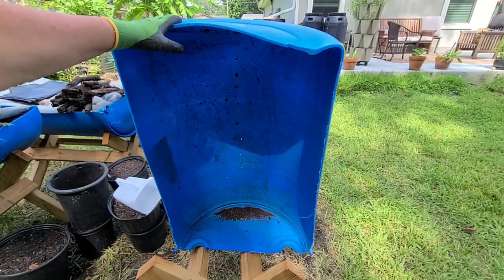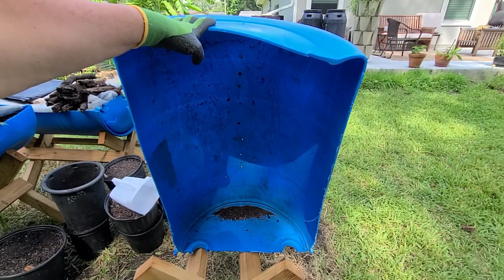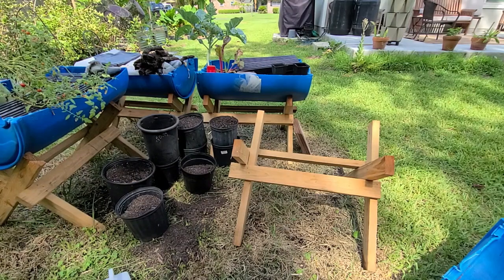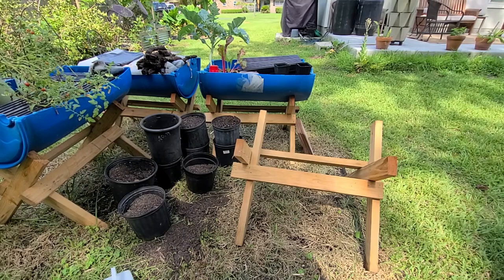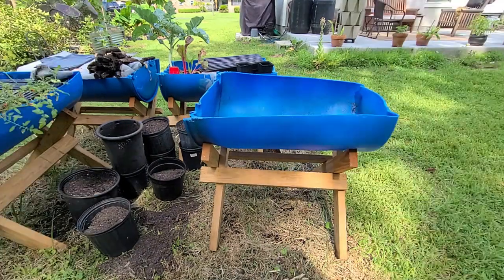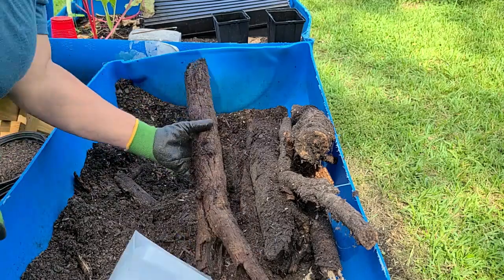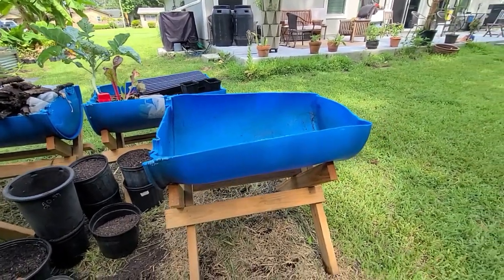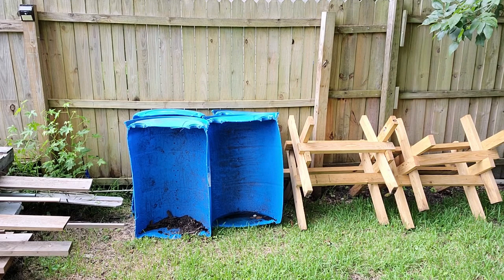Blue Barrel Raised Garden Bed with Easy To Build H Frame Stand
Blue Barrel Raised Garden Bed with H Frame Stand Deconstruction. When it was time to move these beds, it seemed like the perfect time to record the video that you requested explaining how I built the raised garden beds from the 55-gallon blue drums.

I’ve included a bit more information about how I built them below - as well as added a few more details I thought would be helpful

How To Build A Blue Barrel Garden Bed

First, source a food-grade barrel. You must be certain that it only contained food-safe products. Beware of any barrels that have Haz-Mat type labeling - do not use those for garden or food-related projects. My blue barrels were from a local garden store that resells them.

Using a ruler and a marker I drew a straight line and with a circular saw, I cut the barrels in half - right along the existing seam. Doing it this way meant that I didn’t have a “hole” where the plugs were.

Next, I drilled holes into the bottom of the beds, in the lowest part of the bed so water could easily drain.

Finally, I used sandpaper to clean up the rough spots from the cuts.

To make the “raised” stand part, I wanted a really cheap way to do it and found this video on YouTube he also includes a link to the drawing he has on Dropbox.

Each frame is made from 2-2”x4”x8’ pieces of lumber, cut into 3 equal pieces and assembled like an H where the cross piece overlays by about 4”. When you face them toward each other the overlaps support the opposite side and give a nice base for the barrels.

We ended up putting screws through the cross pieces of the frame to hold them as they were sliding a bit in soft dirt.

I lined the bottoms with old wood to take up a bit of space, and as a bonus, the wood helped retain some moisture in the bed. Then added my garden soil and got the bed ready to plan out.

Benefits of a Raised Garden Bed

Raised garden beds offer many advantages over traditional gardening methods. For one, they allow you to control the quality of the soil. You can also tailor the soil mix to the specific needs of the plants you are growing. In addition, raised garden beds provide good drainage and aeration, which helps to prevent root rot and other problems. And because raised garden beds are elevated, they can be easier to maintain than ground-level gardens.

Greens like spinach and Swiss chard do best in cool weather, so you can even extend your growing season by planting them in a raised bed. Just make sure your raised bed is set up so your greens get the water and light they need. With a little planning, you can enjoy fresh, homegrown greens all season long.

I am a suburban gardener located in zone 9A in Northeast Florida. I started growing in this suburban lot in 2019 and have expanded the garden every year. In 2020 I started making Facebook Videos about the garden, and in 2022 created this YouTube channel. I enjoy making content about my garden, what I’m growing and learning, and from time to time the general vlog, too.

About our Growing Season  & Gardens

We have a 300+ day growing season in our area. We are currently growing in many raised garden beds of various sizes. Along both sides of the house, in grow bags, in the ground, in Greenstalk vertical planters, and pots on the patio.

Rubbermaid 64-Ounce Food Service Scoop

Other Favorite Tools I Use AroundThe Garden

My current favorite brand of grow bags (because the handles are made of webbing material and hold up to the Florida sun and heat).

My Gorilla Cart has been working hard for me since 2019, and I still love it.  I made one modification and added solid rubber tires from Harbor Freight.